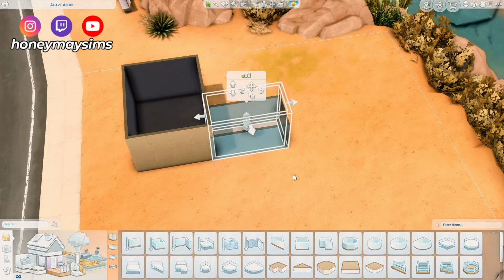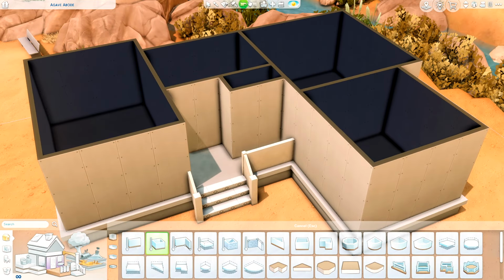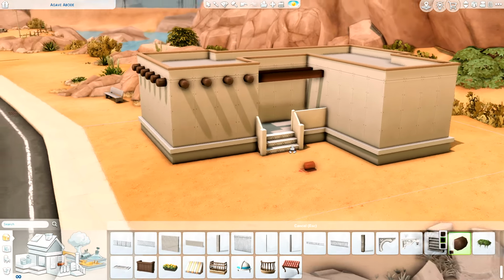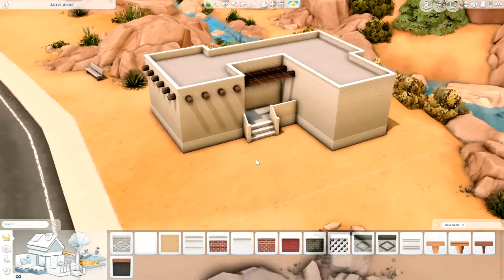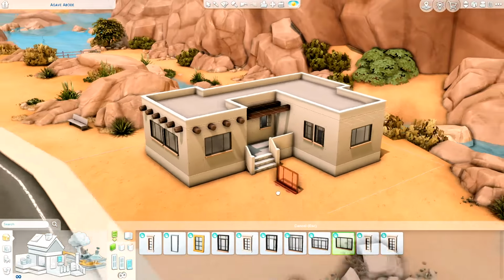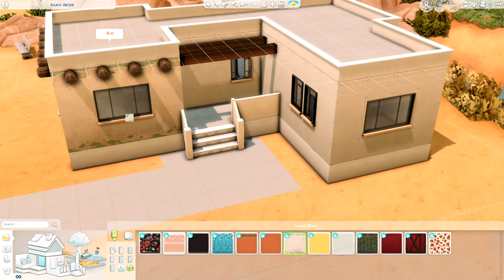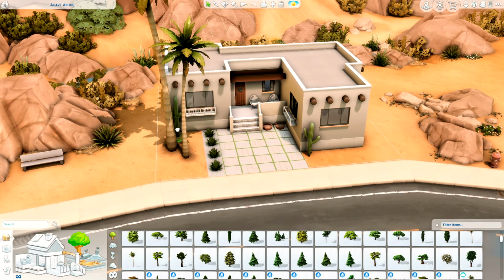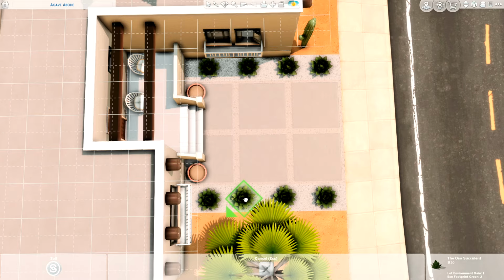ADOBE BUDGET HOME 🌴 The Sims 4 Save File & Lovestruck Speed Build | No CC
EAPartner // Thanks to the EA Creator Network, I receive free game codes for The Sims 4. In this No CC Speed Build, I'm building an Adobe-styled Budget Family Home in Oasis Springs for my save file, using the new Lovestruck pack 🤍

CREATOR CODE
If you'd like to support me as a creator, consider using my code 'HONEYMAY' when you purchase any The Sims 4 DLC on the EA desktop app or on thesims.com. This is not a discount code. Thank you! 🤍

This is playtested and up on the gallery.

Build Details
🏠 20 x 15
💵 $ 24,000
📐 Residential
🛏️ 2 Bedrooms
🚽 1 Bathroom
📍 Agave Abode, Oasis Springs

Packs Used
🟨 EP: Lovestruck, For Rent, Horse Ranch, High School Years, Snowy Escape, Discover University, Get Together, Get to Work
🟦 GP: Dream Home Decorator
🟩 SP: Laundry Day, Backyard
🟪 Kits: -
🟥 Extra: -